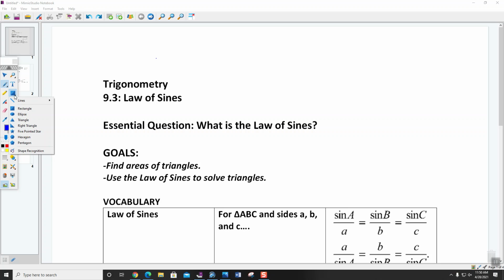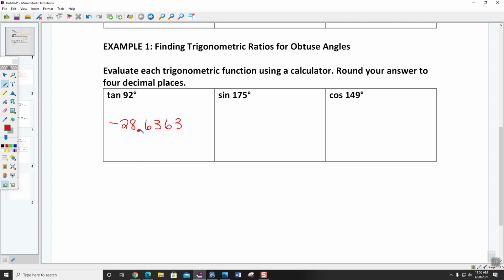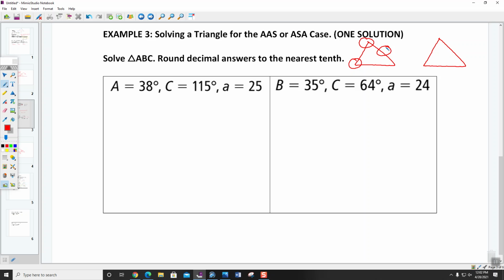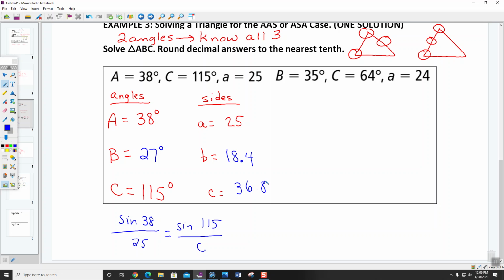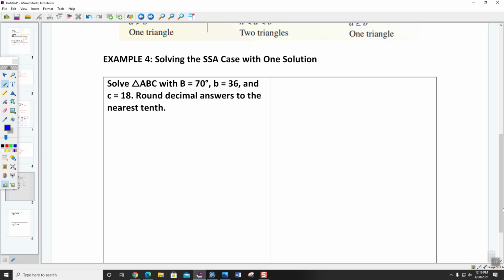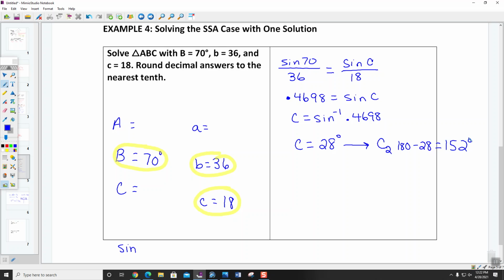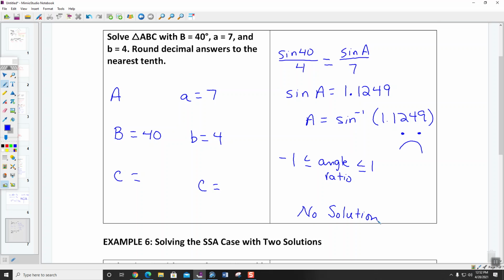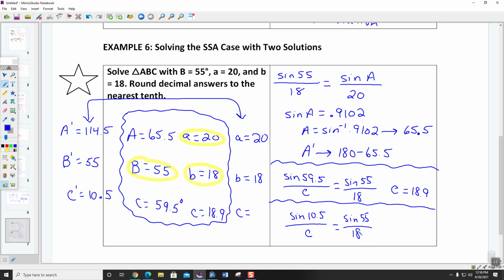Trigonometry Lesson 9.2